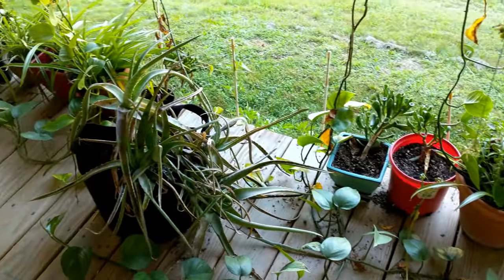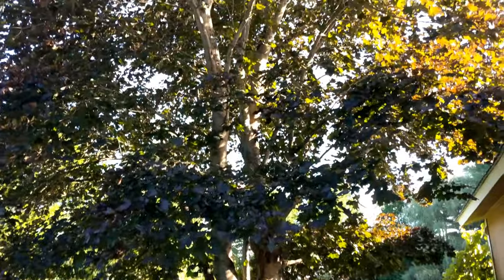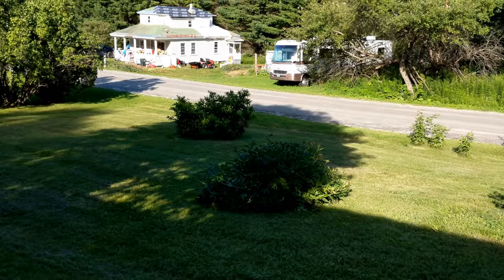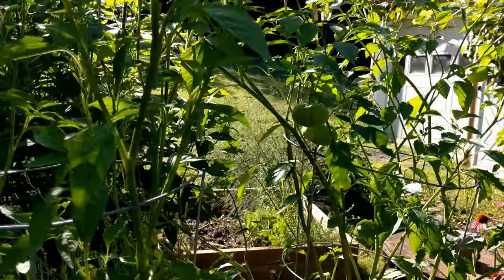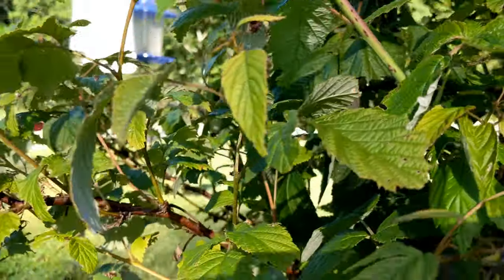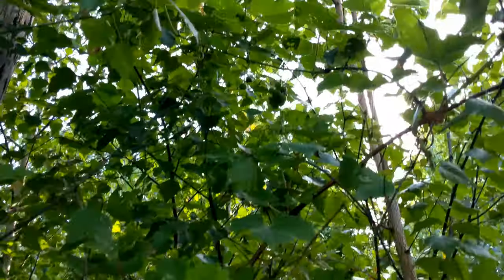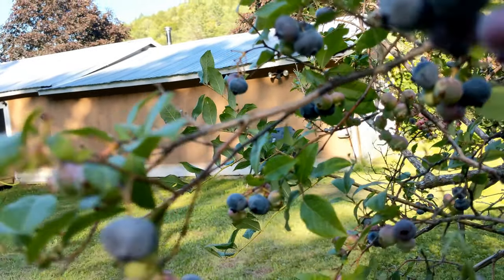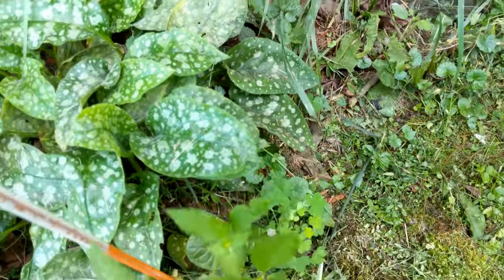First Cup with Jeremy - 20200814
Today on First Cup with Jeremy (The Martial Arts Morning Coffee Vlog Show):

Jeremy gives a tour of his garden!!!

Tune in to watch, live, every weekday, 6:30AM, US Eastern Time. Don't forget to leave your questions in the comments, Jeremy loves answering questions!